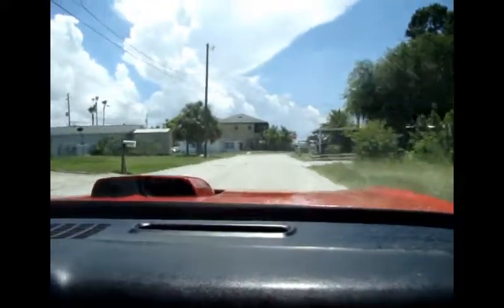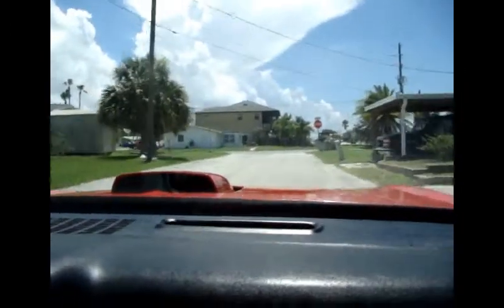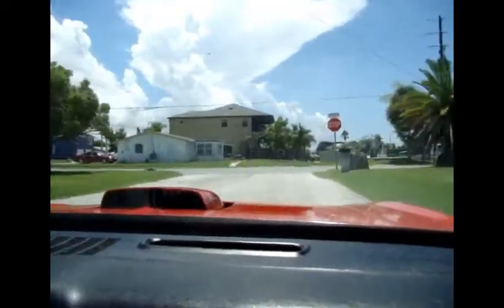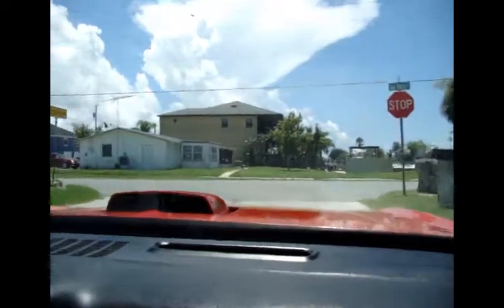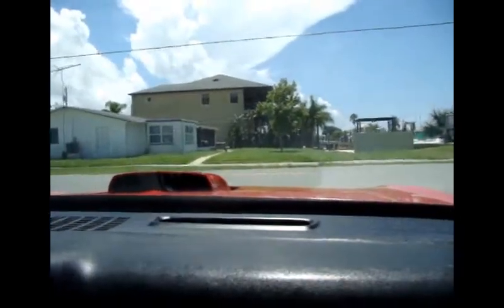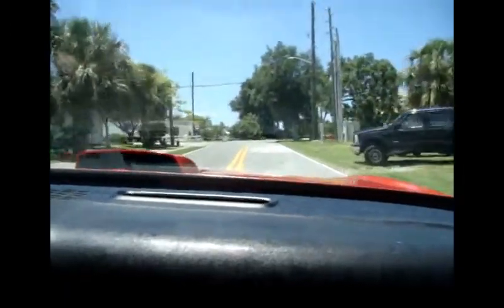1974 Pontiac Trans Am Super Duty 455 for sale Tampa Florida #0059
This vehicle is on Remote Consignment and is stored at the seller’s house. It can be seen by appointment only. This low mileage, well optioned Pontiac Trans Am is a great find. This is a Super Duty with the 455 engine that was really the last of the muscle cars. All other cars had taken a serious dip in horsepower starting in the early 70s and by 1974 there wasn’t much power left to be found. The 1974 Pontiac Trans Am Super Duty 455 was rated at 290-300 horsepower (depending on the source) and 390 lb. ft or torque! Compare that to the same year big block Corvette with 290 horsepower, and the 185 horsepower from the baddest Camaro you could buy that year. This is why the Trans Am Super Duty is a highly sought-after collectible. It kept the dream alive a few years longer for fans of big power big block muscle cars! This specific example has 44,296 miles on the clock and is mostly original. It was sold new at Jim Harrell Pontiac in Tampa Florida. It is not just raw power that makes this car an attention grabber. It also has great looks with the split grill, shaker hood scoop that proudly wears 455 SD decals, front and rear spoilers and rally wheels wrapped in raised white letter radial tires. The Buccaneer Red paint is accented with a white interior. Bucket seats, a center console and more options than you’d imagine in a muscle car make the interior a great place to be. Seat belts, the original AM/FM radio, factory A/C, power windows, power locks, power trunk release, remote mirror and even a tilt steering column await the next owner. This Trans Am retains the numbers matching 455 CID V8 engine and Turbo 400 automatic transmission it left the factory with! Most of these were beat up and blown up, but this car has been well cared for and garage kept. This Trans Am is very well documented with original sales documents, owner’s manual, operator’s manual and receipts for the work that has been done. If you’re looking for a rare, desirable, powerful and well optioned classic Pontiac your options are limited. Luckily, this Super Duty Trans Am checks all the boxes and makes for a great investment. For additional information on this and our other classic and collectible cars for sale, please . We are located between Tampa and Sarasota. We are 90 minutes from Orlando and Fort Myers.